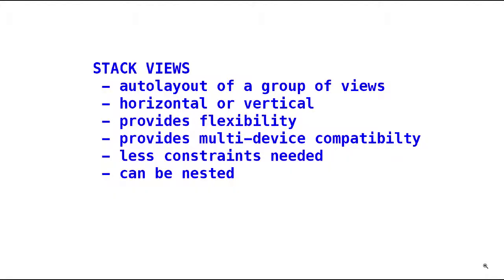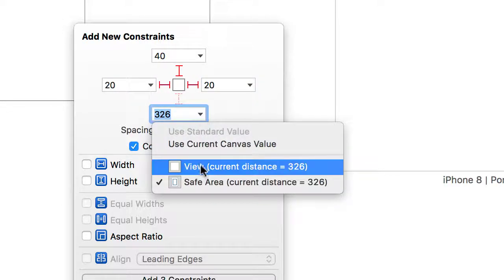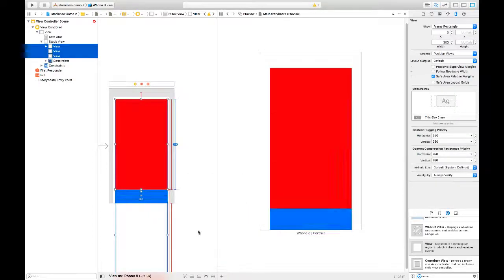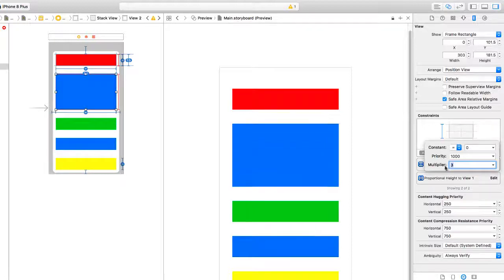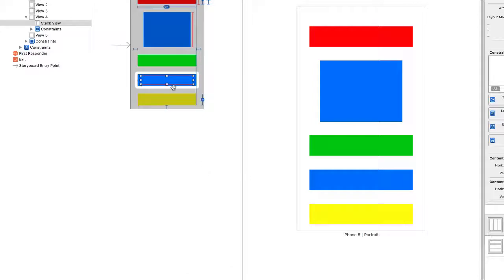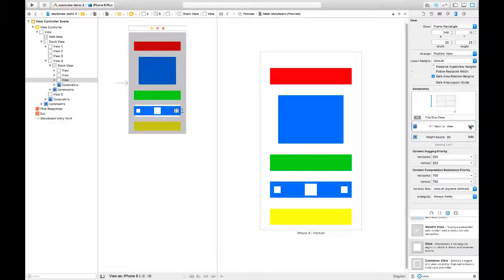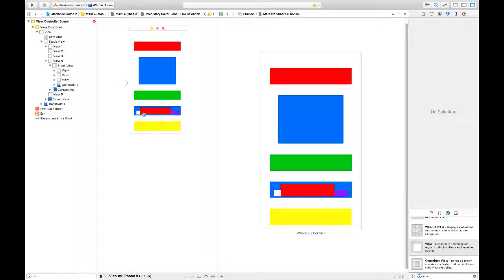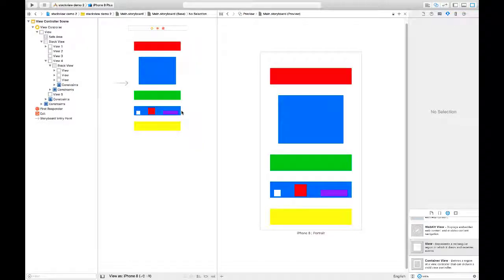iOS Swift 09A Stack Views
IOS Cohort  class at South Mountain Community College (CIS150AB | CIS165 | CIS265): Week 9 - Stack Views.  Instructor: Stephen F. Hustedde